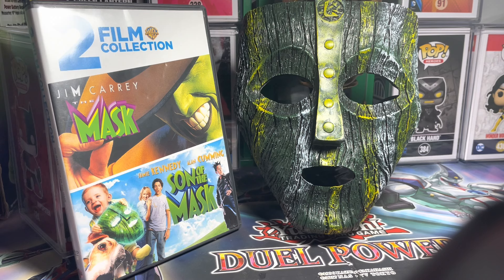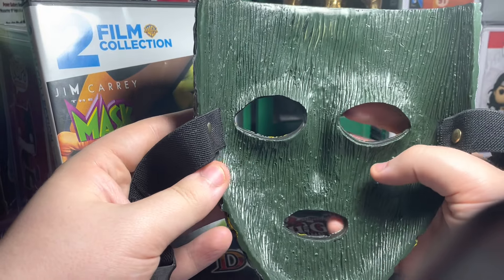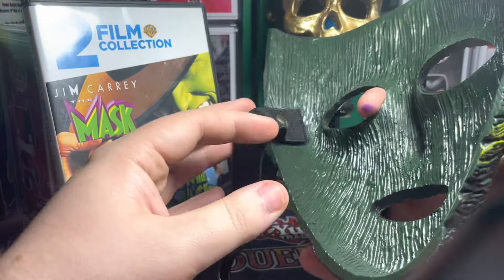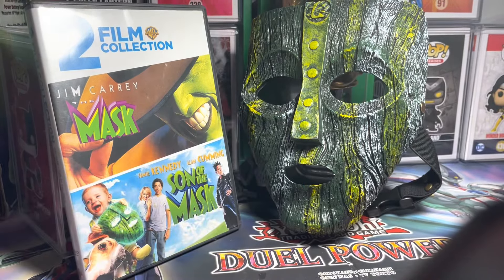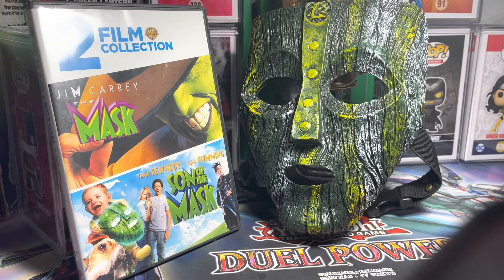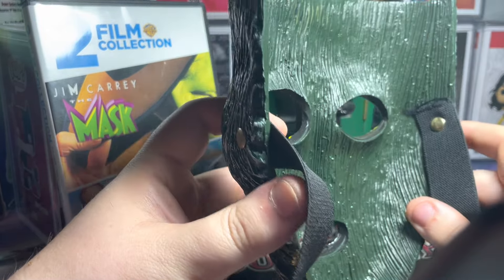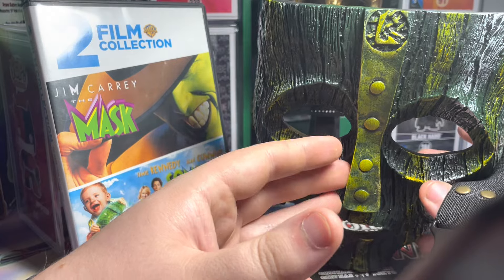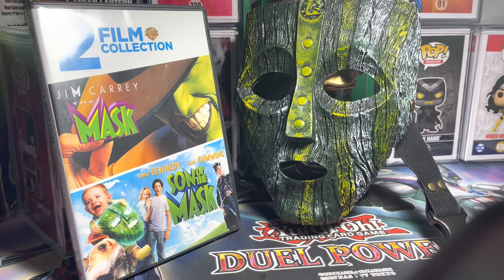Jim Carrey the mask Loki’s mask review